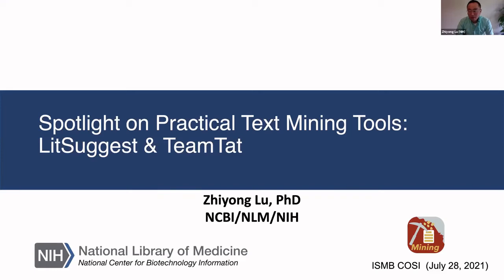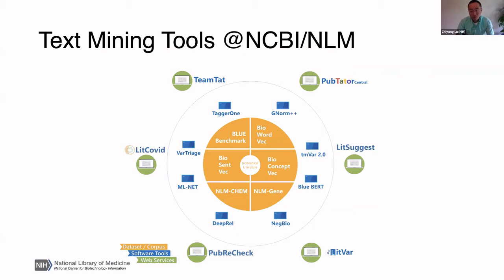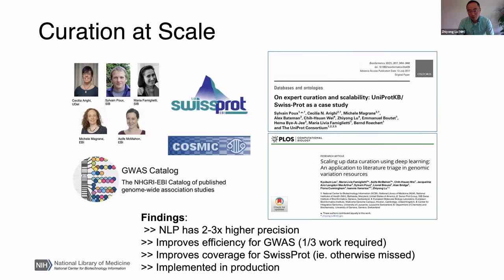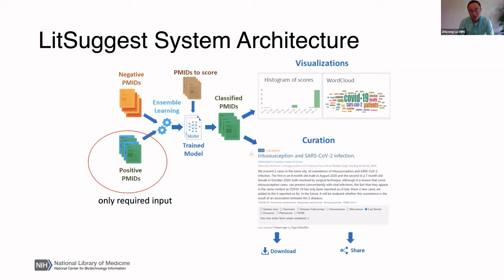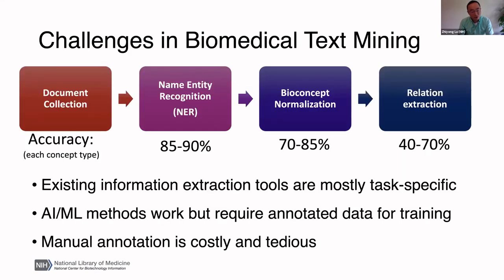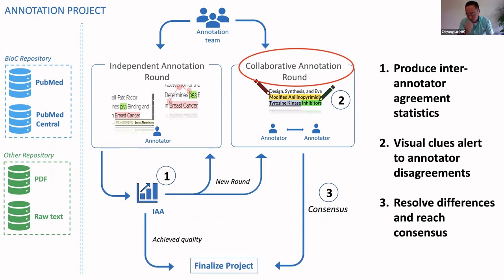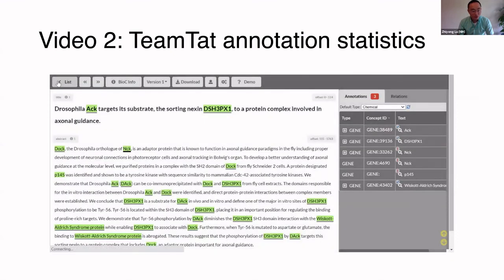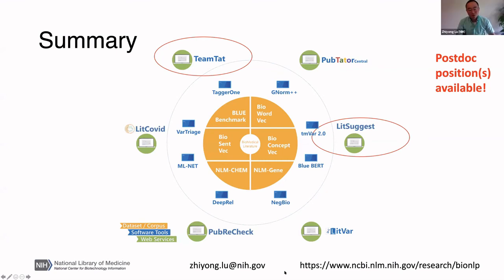Spotlight on Practical Text Mining Tools... - Zhiyong Lu - Text Mining - Talk - ISMB/ECCB 2021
Spotlight on Practical Text Mining Tools: LitSuggest & TeamTat - Zhiyong Lu - Text Mining - Talk - ISMB/ECCB 2021